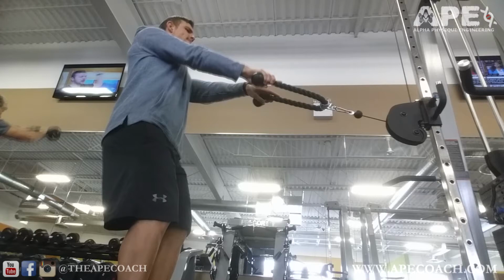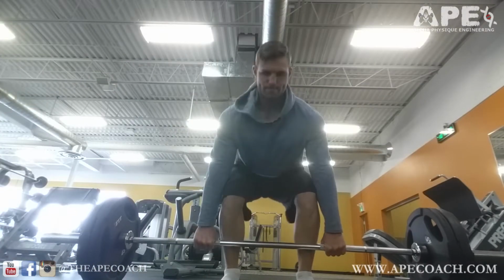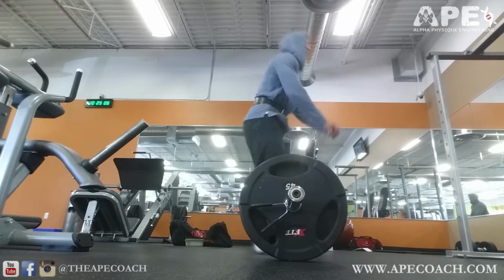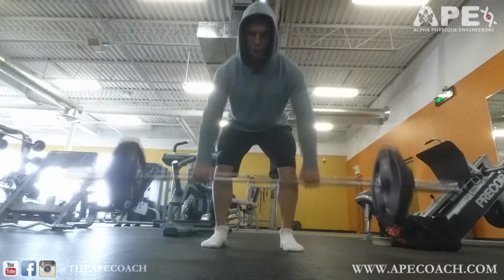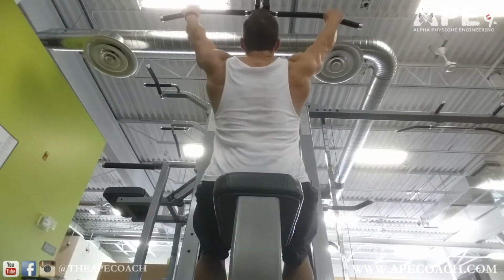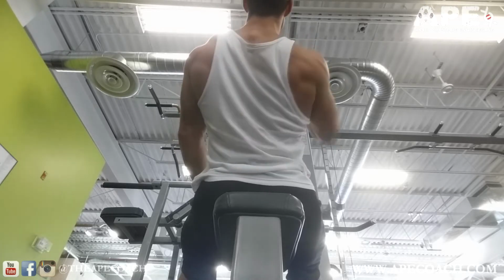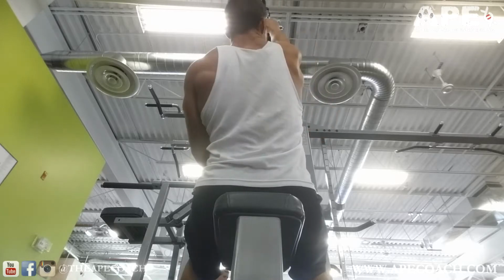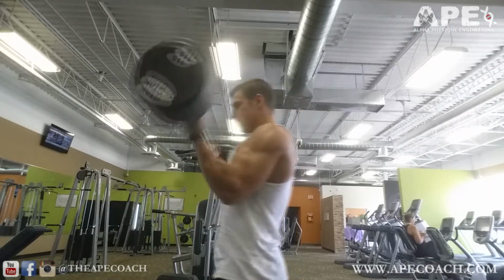Back + Bis + Fasted Cardio? | Shredded Summer Ep 17 - Classic Physique Prep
Tyler Johnston "The APE Coach"

Follow along as we go through a full back and biceps workout.

Then next morning go in for the 400 Calorie MISS cardio.

NEW Macros:
Training Days - 225g Protein, 275g Carbs, 60g Fat
Non-Training Days - 225g Protein, 275g Carbs, 60g Fat
Refeed Days - 200g Protein, 450g Carbs, 50g Fat

If you want to learn more about the Flexible Dieting approach I use to stay lean year-round and to get shredded and ready for shows... you can check out my best selling book that walks you through a complete step-by-step guide on how to set up your macros and your dieting plan for yourself with the IIFYM Flexible Dieting Bodybuilding Guide

Learn how you can get the body of your dreams still eating the foods you love! :)

theAPEcoach
Classic physique contest prep
Classic Physique Contest Prep 2016
Mens physique contest prep 2016
Contest Prep 2016
IIFYM Flexible Dieting
IIFYM If It Fits Your Macros
IIFYM Flexible Dieting Bodybuilding Guide
IIFYM Book
IIFYM Full Day of Eating
IIFYM Recipes
Flexible Dieting Full Day of Eating
Flexible Dieting Recipes
Flexible Dieting
Flexible Diet Contest Prep
If It FIts Your Macros Contest Prep
IIFYMBook.com
Physique Contest Prep 2016
OPA 2016
CBBF 2016
NPC 2016
IFBB 2016
Physique Pro
IFBB Pro Classic Physique
Mens Physique Workout
Perfect Physique 2016
The Perfect Physique
Classic Physique Competitor
Classic Physique Athlete
Fitness Model
Workout Motivation
Workout Inspiration
Physique Motivation
Physique Goals
Physique Inspiration
Gym Motivation
Bodybuilding Motivation
Natural Bodybuilding
Natural Physique
Natural Classic Physique
Natural Pro Physique
Natural Fitness Model
Natural Physique Athlete
Natural Physique Pro
Natural IFBB Pro Physique
Natural Physique Competitor
Natural Physique Contest Prep
Natural Bodybuilding Contest Prep
Success
Achievement
Personal Development
Life Coach
Success Strategies
Success and Failure
Life Lesson
Motivational Speaker
Motivational Speech
Self Help
Personal Growth
Personal Development
Motivation
Inspiration
Education